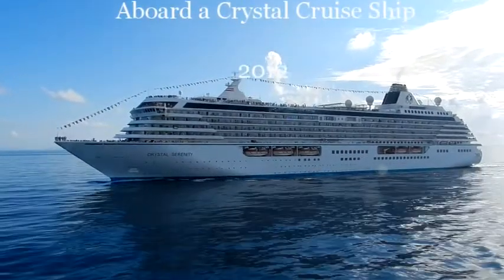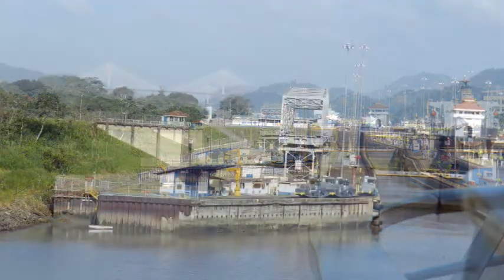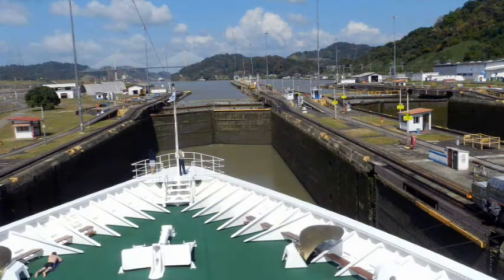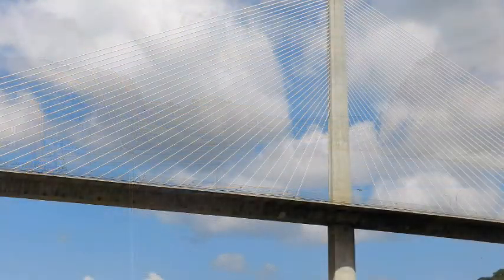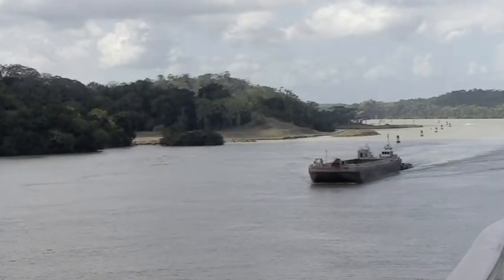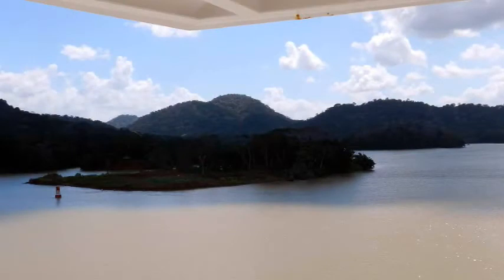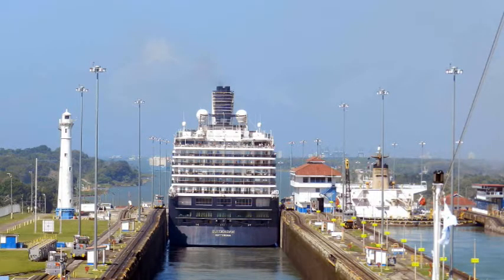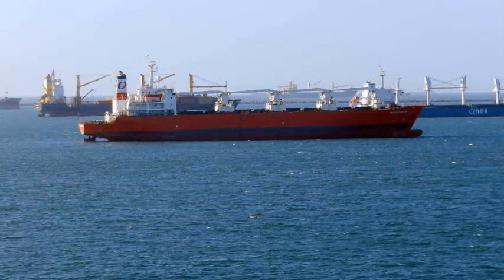Pacific to Atlantic Shortcut.mp4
Panama Canal Transit Pacific to Atlantic from Naos Island to Bahia Limon Travel Balboa to Gatun Locks